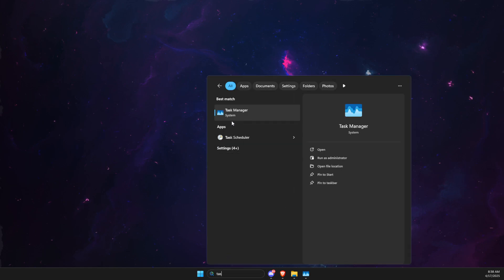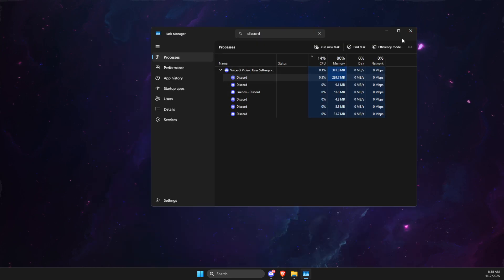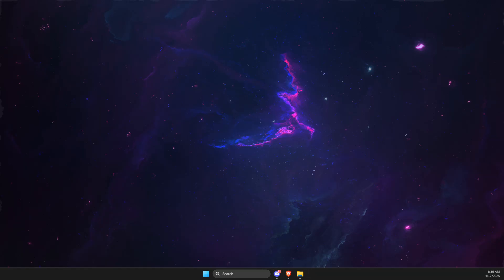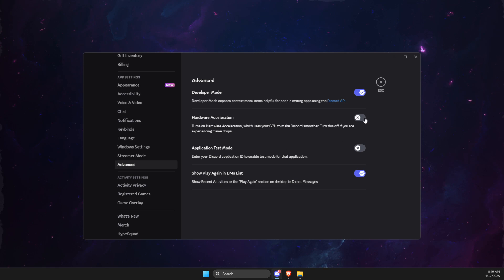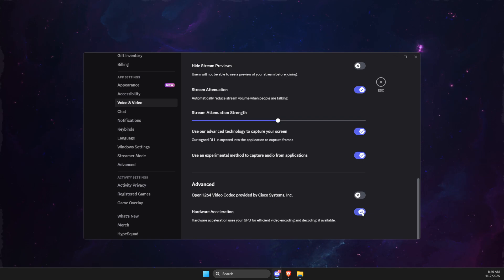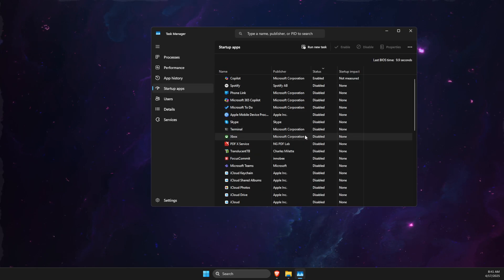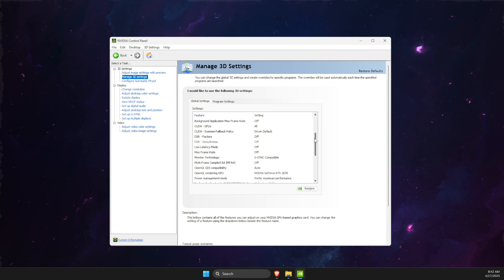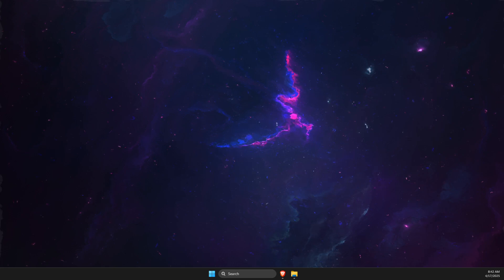How To Fix FPS Drops & Lag While Streaming Discord (All Fixes)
In this video I will show you How To Fix FPS Drops & Lag While Streaming Discord. It's really easy and it will take you less than a minute to do it!